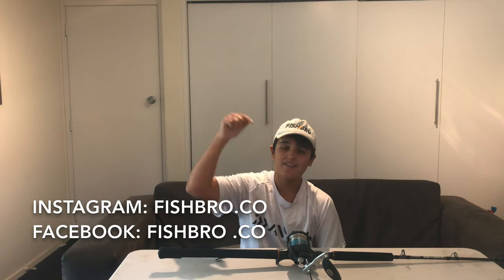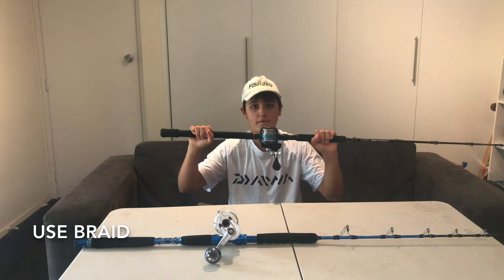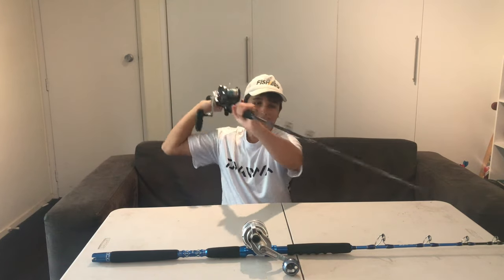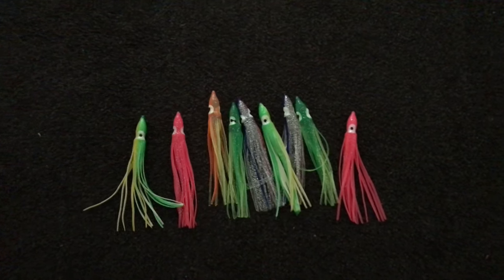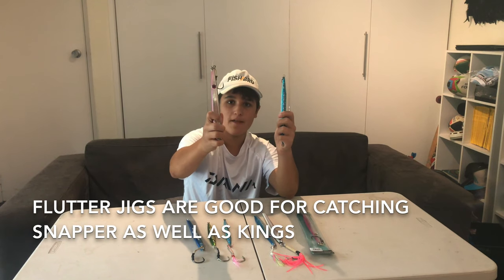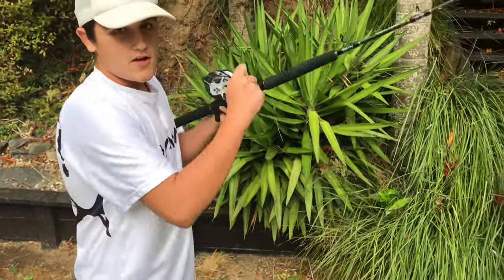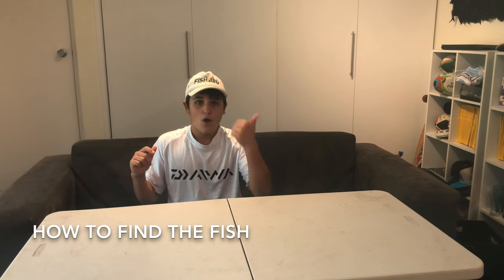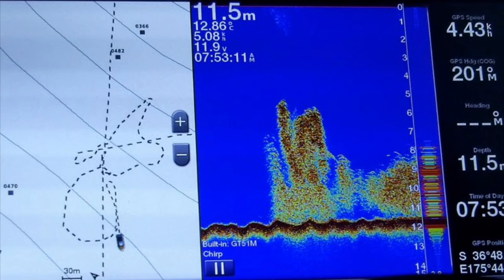HOW TO JIG FOR KINGFISH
In this video I explain how to Jig for kingfish, I explain:
1.What Rod and reel you need
2. The lures you need
3. The technique/how to jig
4. Where to find the fish and what time to get to the spots

Make sure to subscribe , If you subscribe you get to see all my videos when they come out and if you turn the bell notification on you will get notified when my videos come out